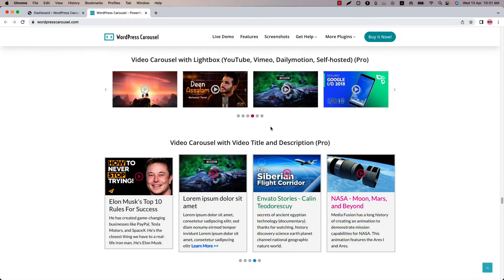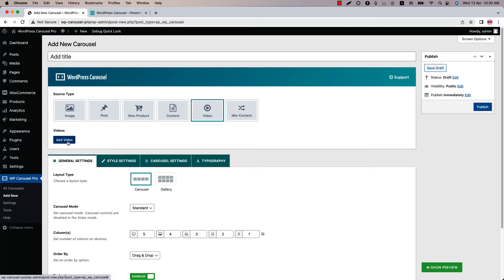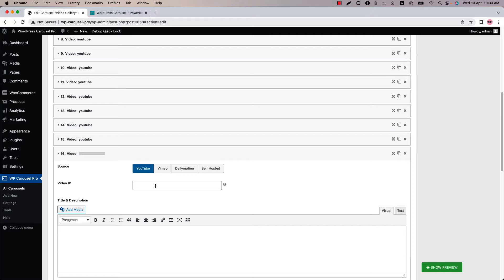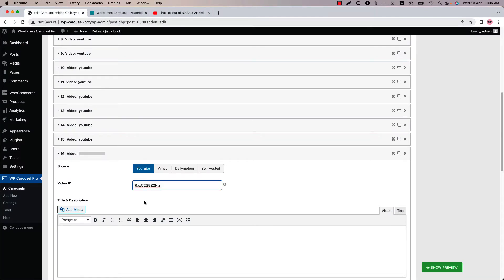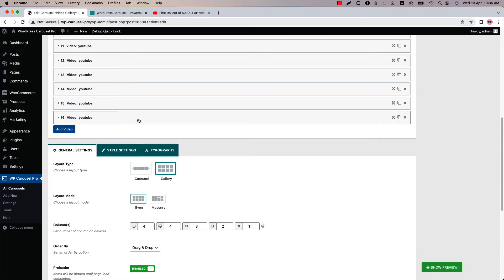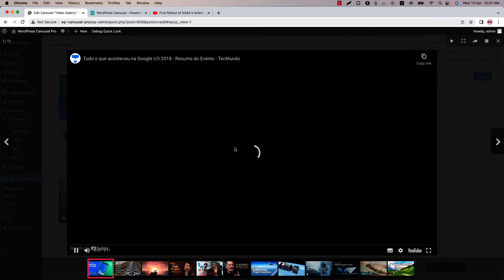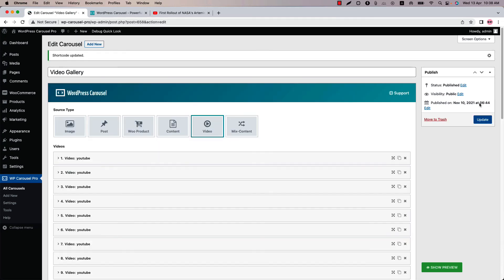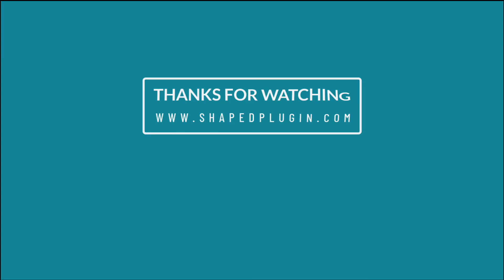WP Carousel Pro - How To Create a Video Gallery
This video will help you to learn How To Create a Video Gallery.

It’s even easier to put images of different heights together so the width is dynamic with fixed height so that your site looks pretty. The plugin vastly improves user experience and lets you create different types of beautiful carousels easily and quickly.

Popular Carousel Types

*Image Carousel and Slider: WordPress Carousel Pro allows you to create beautiful image carousels for your site in minutes! Upload images via WordPress regular media gallery, create a gallery to make a carousel. Add image caption & description and change its content position.

*Image/Photo Gallery (Grid and Masonry): Create an unlimited number of beautiful galleries with Ajax Load more or infinite scroll options in minutes.

Post Carousel and Grid: Display posts from multiple Categories, Tags, Formats, or Types: Latest, Taxonomies, Specific, etc. Show the standard post contents: title, image, excerpt, read more, category, date, author, tags, comments, etc.

*WooCommerce Product Carousel and Grid: Filter by different product types. (e.g. latest, categories, specific products, etc.). Show/hide the product name, image, price, excerpt, read more, rating, add to cart button, etc.

*Content Carousel (Slide Anything): Slide anything you want based on your WordPress site. (e.g. images, text, HTML, shortcodes, any custom contents, etc.) You can sort slide content by drag and drop easily.

*Video Carousel, Slider, and Gallery: Show videos from multiple sources: YouTube, Vimeo, Dailymotion, mp4, WebM, and even self-hosted videos with Lightbox. A customizable video icon will place over the video thumb.

*Audio Carousel and Gallery: Create unlimited audio carousels and galleries easily.

*Mix-Content Carousel: You can also show the mix-content carousel of images, contents, videos, audio, embedded codes, etc.